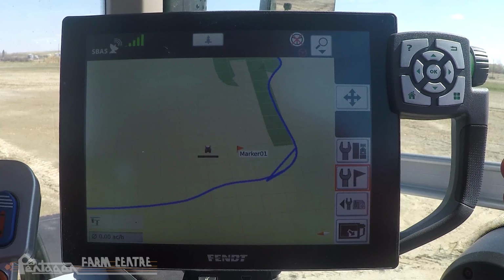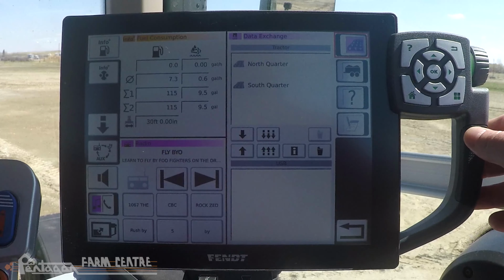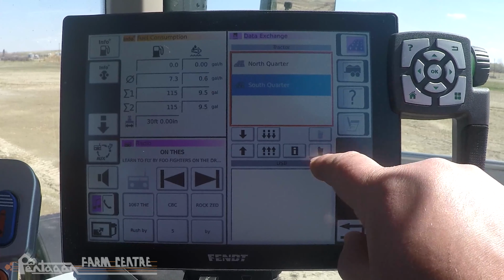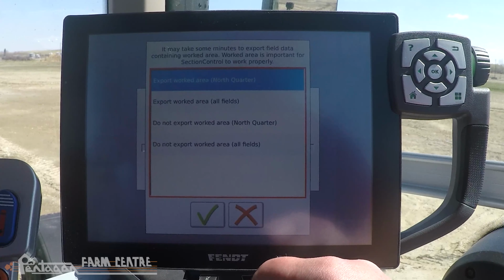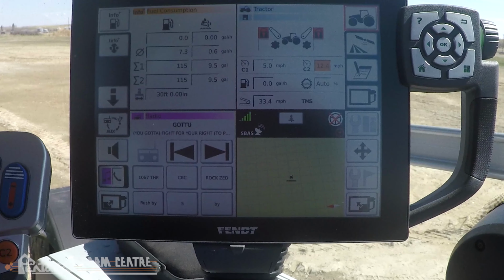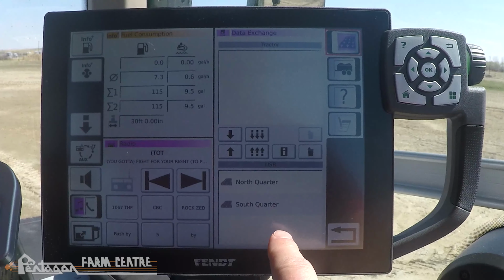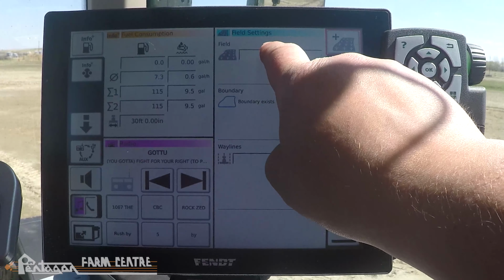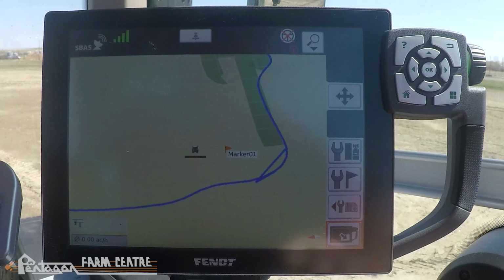Fendt How To: Transfer VarioGuide Field Settings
In this video, Tyler explains how to transfer field settings from one Fendt tractor to another.

1:04 - Exporting Data To USB
3:11 - Importing Data To USB